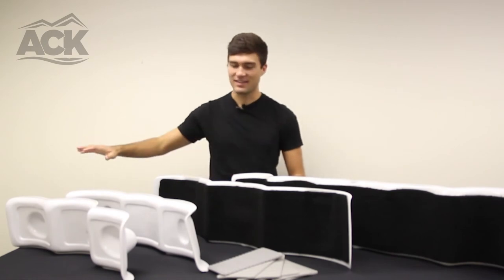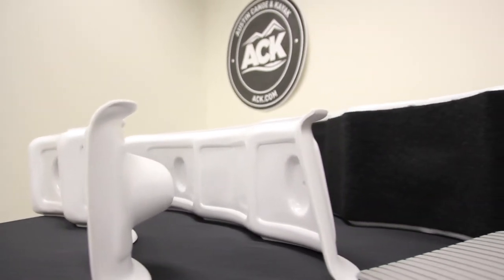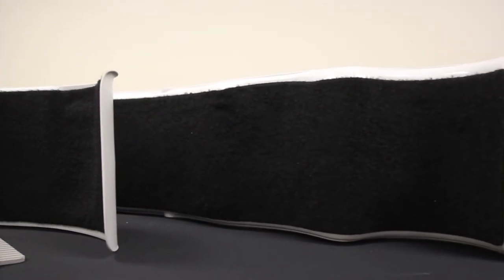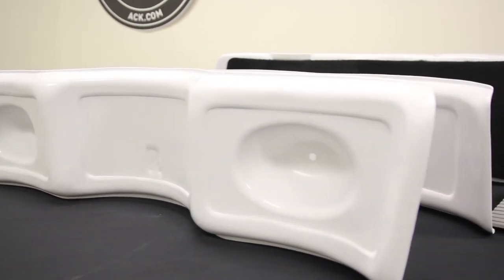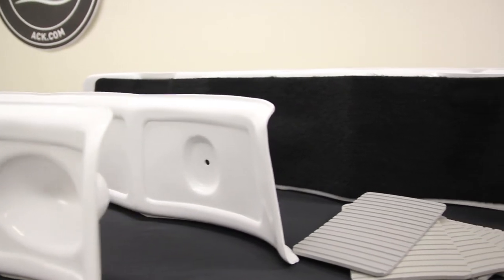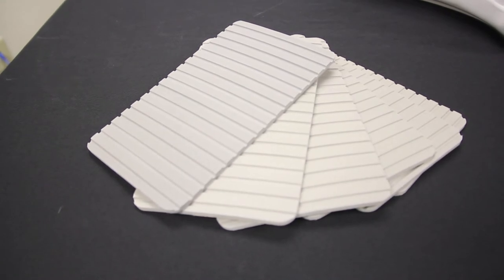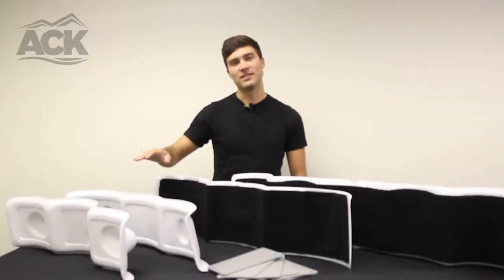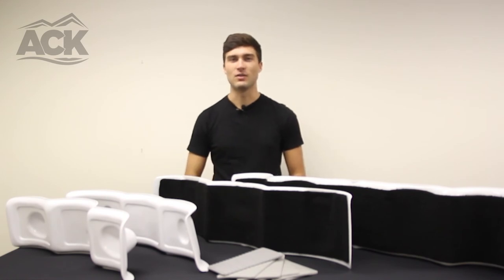Hobie Cradle Set for Pro Angler, Outback, and Adventure Island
The Hobie Cradle Set for the Pro Angler Kayak and the Adventure Island kayak keeps your boat riding smooth on your trailer or rack. The cradle is attached to the cross bars of your trailer and creates a custom fit so your boat stays secure and doesn't warp. Mounting hardware not included.